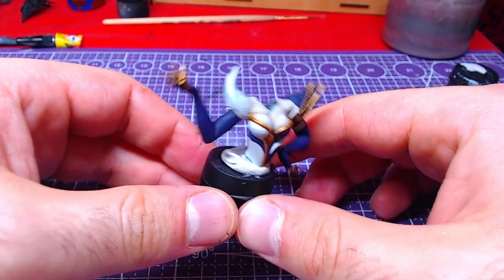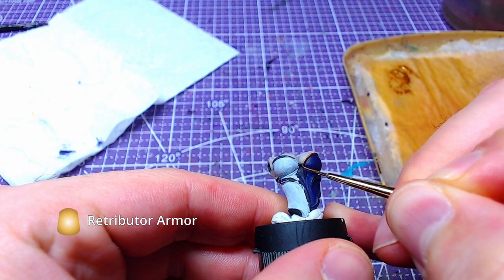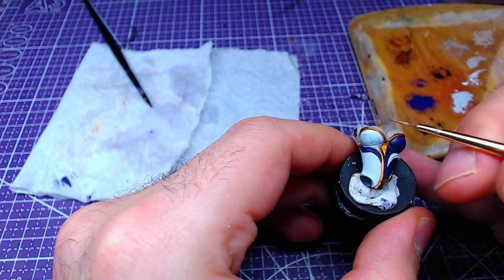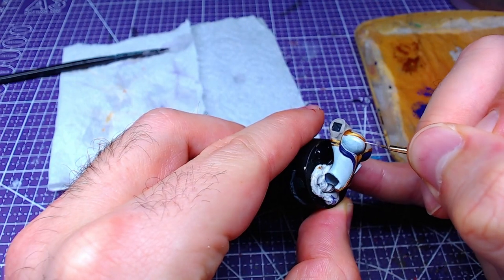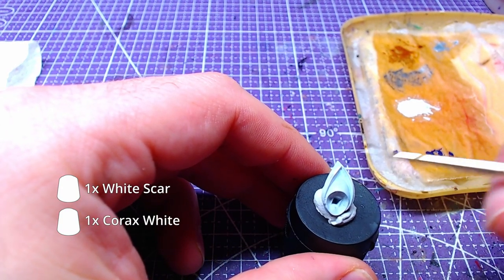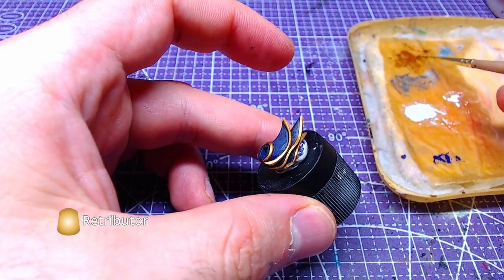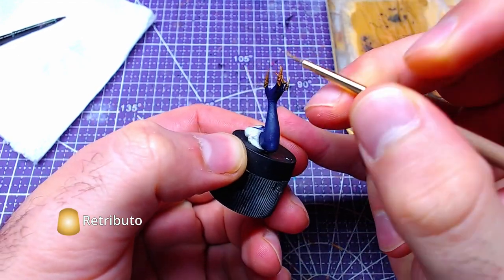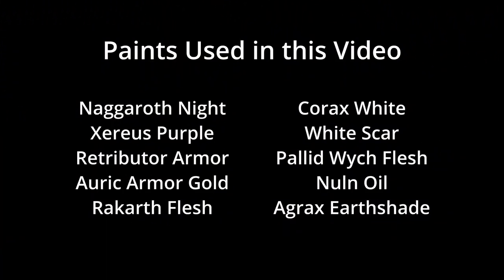Painting Together: Coven Evelynn , Upper Body | League Of Legends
Hey everyone! Welcome back to another exciting miniature painting tutorial. Today, we're painting the upper body of the captivating Coven Evelynn.

In this tutorial, we’ll focus on bringing out the intricate details of Evelynn’s upper body, including her elegant attire and the mysterious, enchanting aura she exudes. Whether you’re a seasoned painter or a beginner, I’ll guide you through each step to capture her dark and alluring essence.

We’ll start with basecoating, then move on to layering and highlighting to achieve realistic skin tones and the delicate patterns on her clothing. I’ll also share tips on adding depth and dimension to her mystical markings and accessories to make her truly stand out.

Whether you’re painting for display or your next tabletop game, this tutorial will help you enhance your miniature painting skills and bring Evelynn to life. So grab your brushes, prepare your paints, and let’s create a masterpiece together!

I’d love to see your finished Evelynn models—share them in the comments or tag me on social media!

For those of you who are interested in painting with me this awesome project, the link to the files are

For those of you in the far future who might see this video, here are all the parts:

~~Timestamps~~
00:00 - 00:14 Intro
00:15 - 03:03 Body
03:04 - 04:28 Shoulders
04:29 - 05:35 Arms
05:36 - 05:50 Results
05:51 - 05:58 Outro